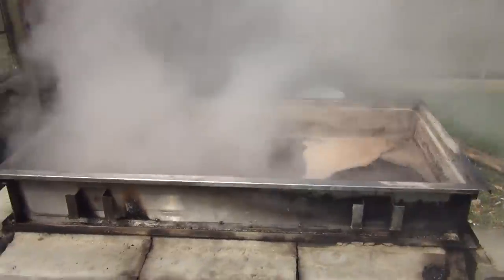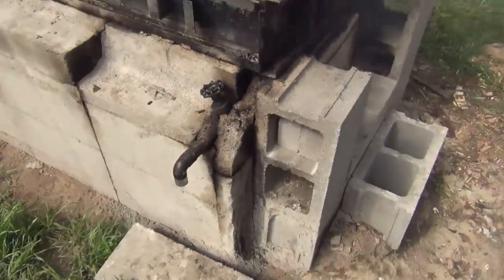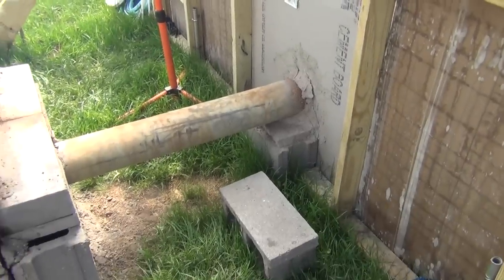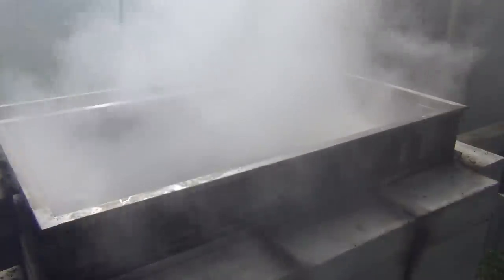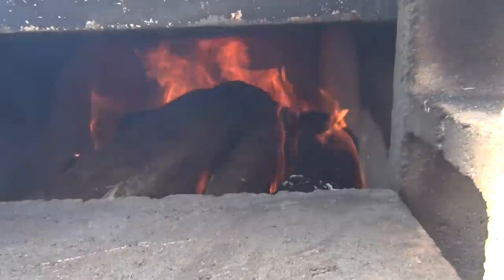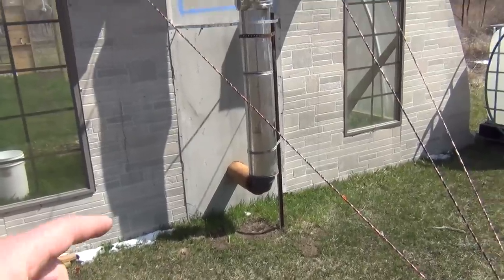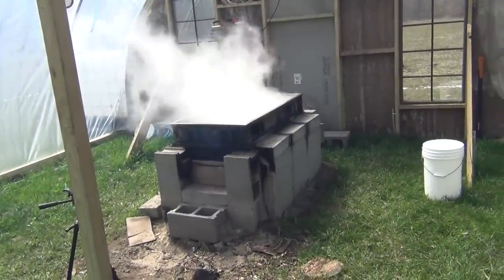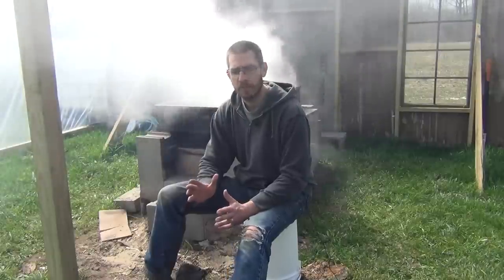Before You Boil Maple Syrup Watch This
Before you get into boiling sap to make maple syrup check out this DIY Cinder Block Evaporator and how well it has been working.

6" Stainless Warming Trays